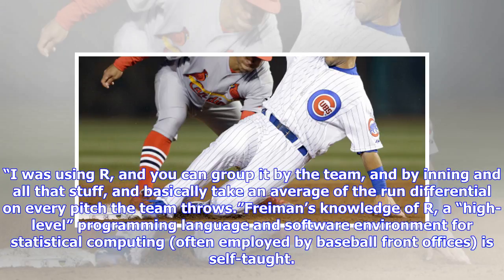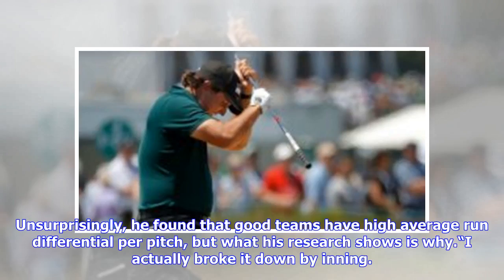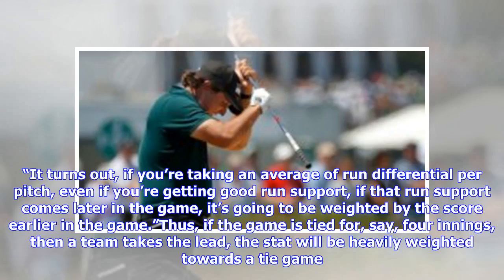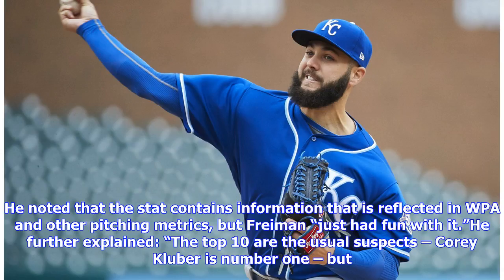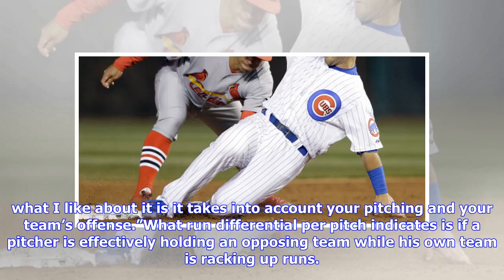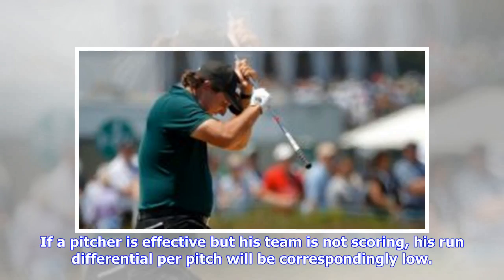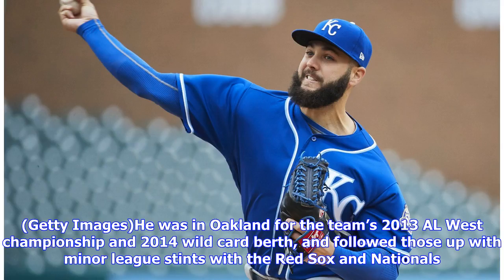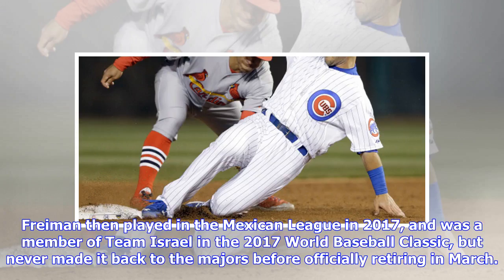Breaking News | The ex-MLB first baseman that's returned to baseball through an analytic lens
Former MLB first baseman Nate Freiman is making a baseball comeback – but not on the field. Freiman, who you might recognize as the tallest position player to ever play the game, has developed a hobby with which few can relate: he crunches numbers, just for fun. He published his first analytical piece on Fancred in April, then published ‘A player’s take on xwOBA’ on Fangraphs in late May, and has since taken to Twitter to publish multi-dimensional graphs and discuss a new metric: average run dif...